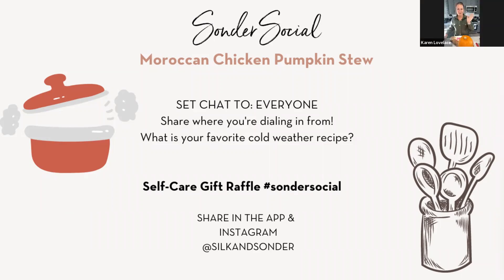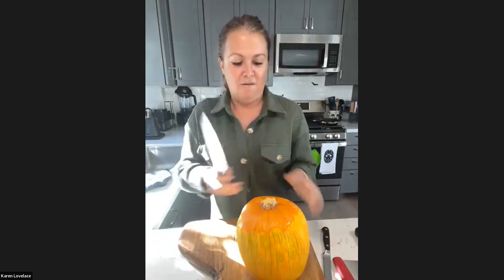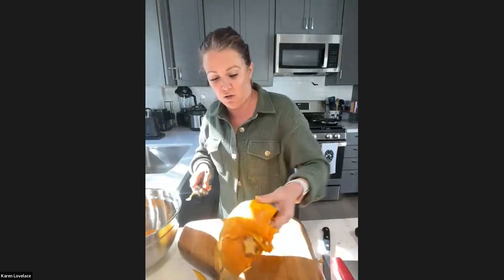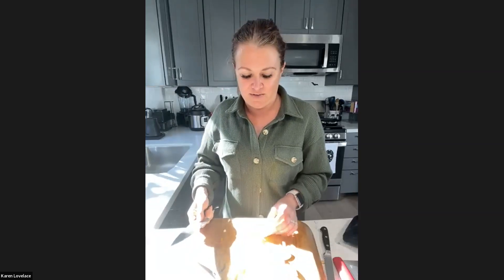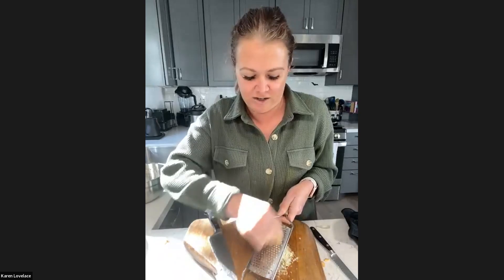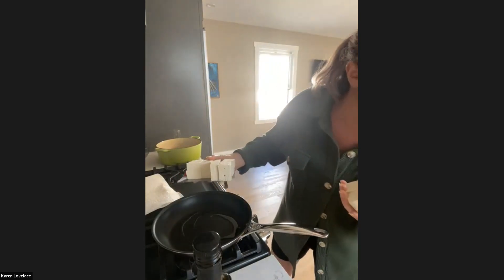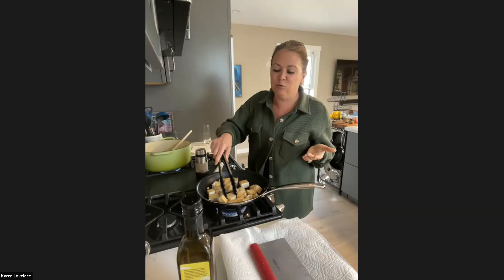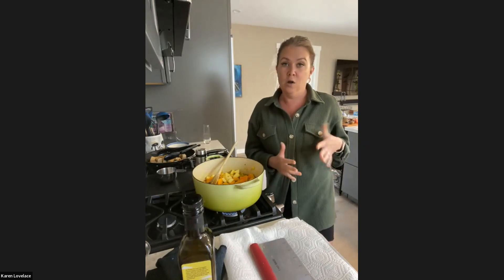Cooking Moroccan Chicken Pumpkin Stew (10/15/2022)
Join an upcoming Sonder Social!